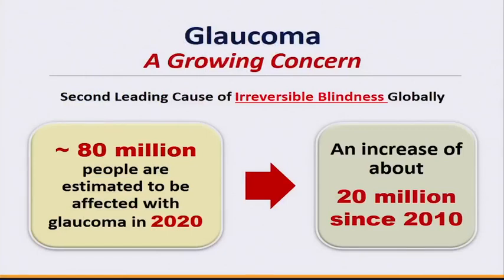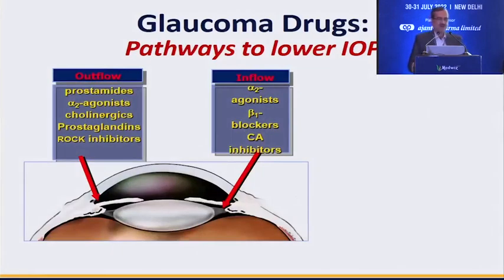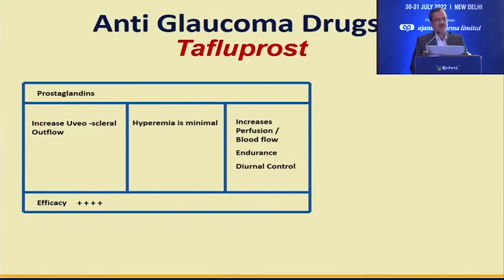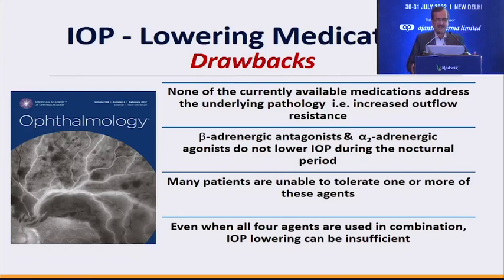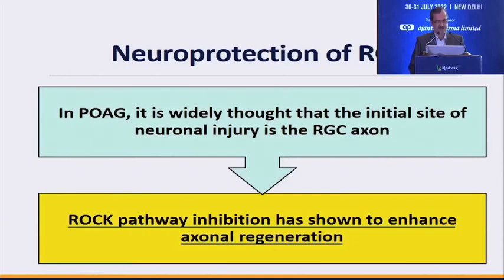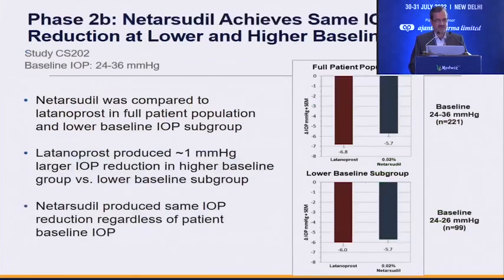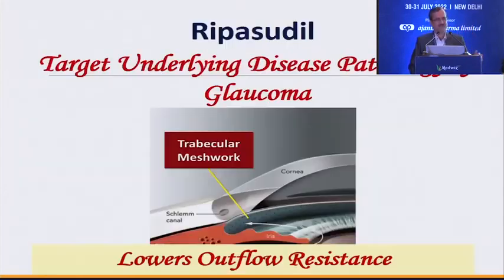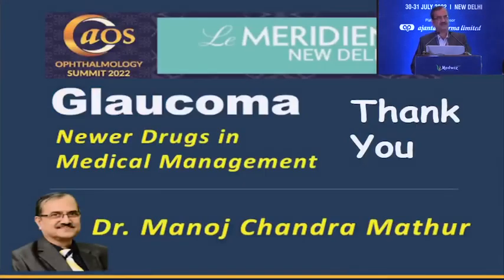Newer Drugs in Medical Management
Dr. Manoj Mathur
Senior Consultant - Glaucoma, Swarup Eye Hospital, Hyderabad.